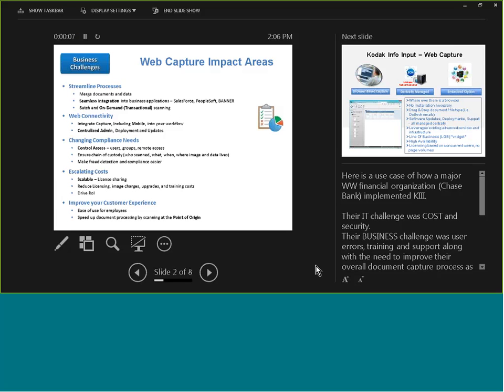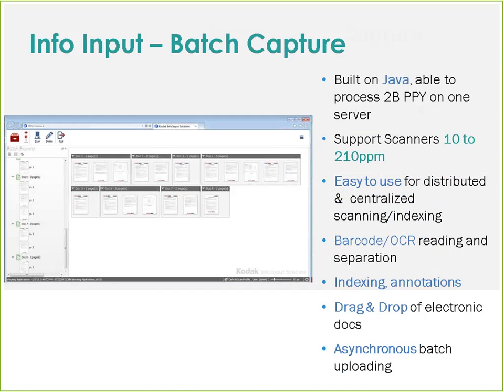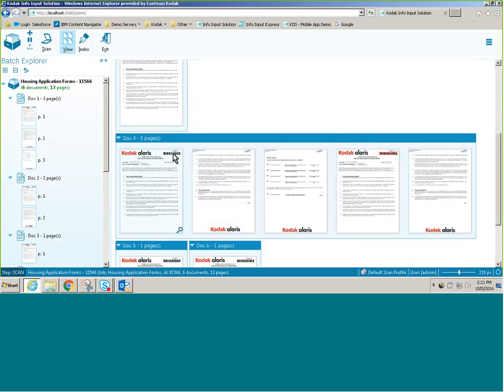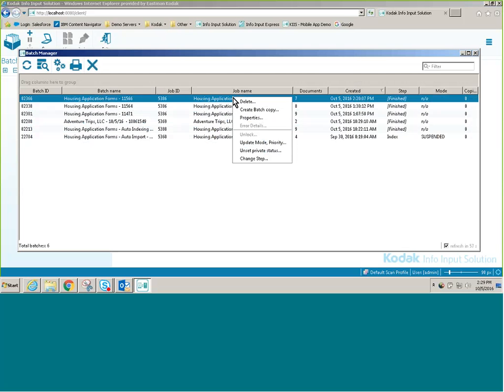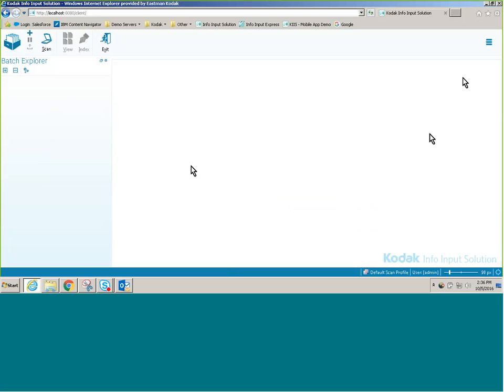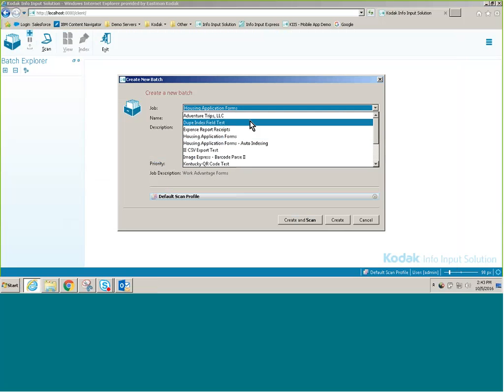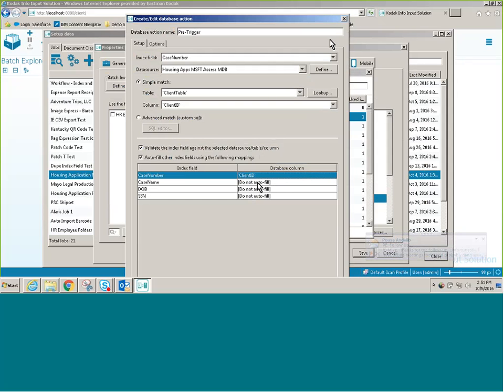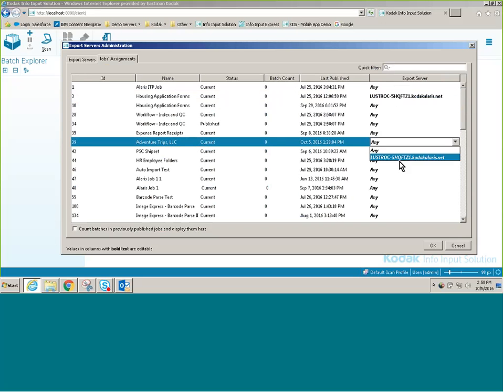Simple Web Based Capture Webinar w Kodak Alaris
When there are offices stretched out into remote locations, the control grip on the document process unfortunately gets weaker. Documents tend to be complex and problems arise when forms are incompatible, file naming is inconsistent or image quality is compromised. Every day, time is lost to document errors and re-scans.

We know that use of browser based client applications is fast growing and most of us use them in our day to day activities. But what about scanning?

What if you could easily regain control of your document process without having to install software?
What if you could embed this within your other web based applications so your workers could capture critical documents where and when they needed to?
What if you could run a true enterprise capture application from your web browser?
To answer these questions and more please watch our webinar about the Info Input capture solution.